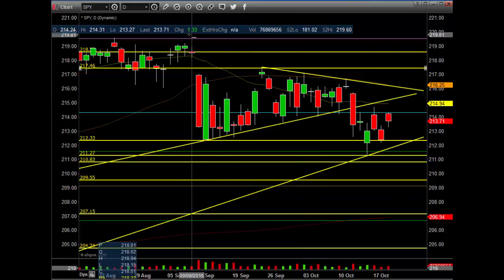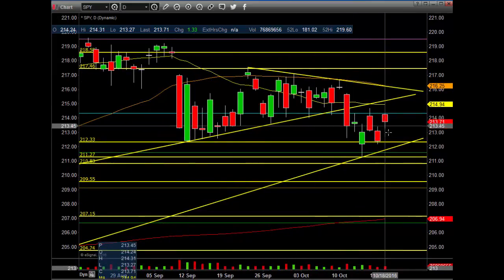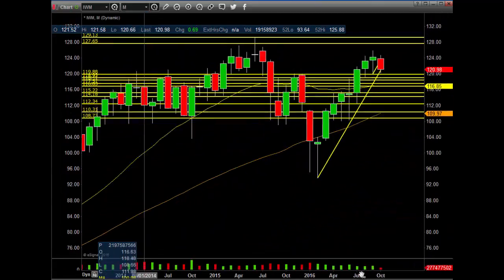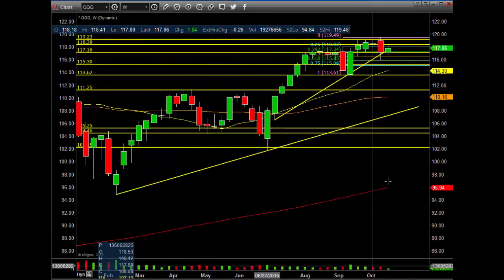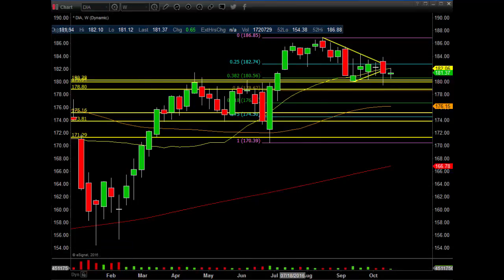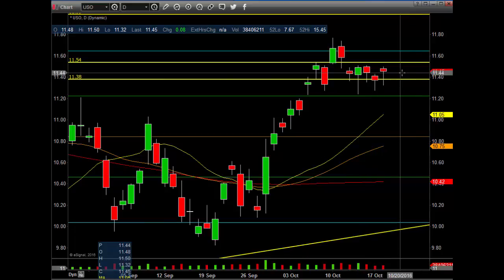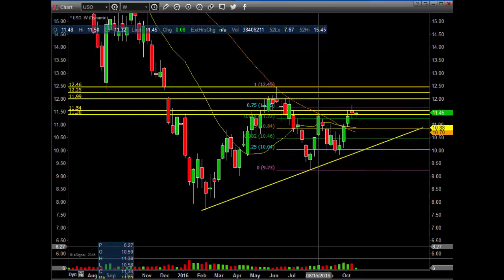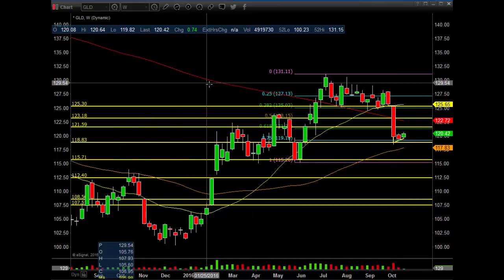$SPY $IWM $QQQ $DIA $IYT $USO $UUP $GLD 10 18 16